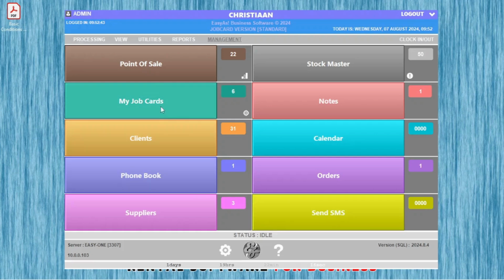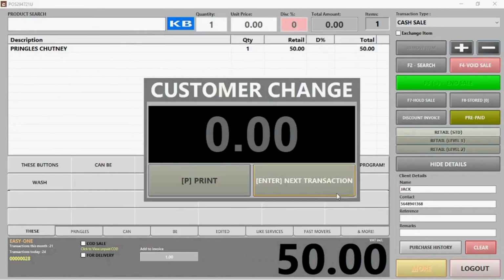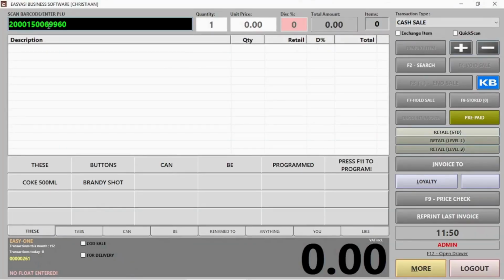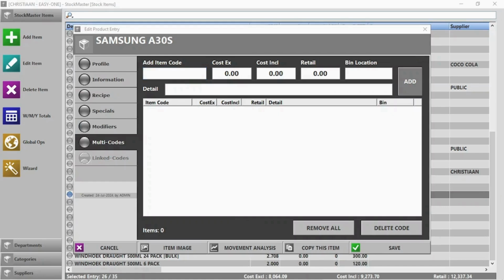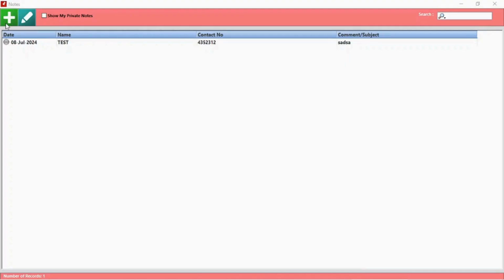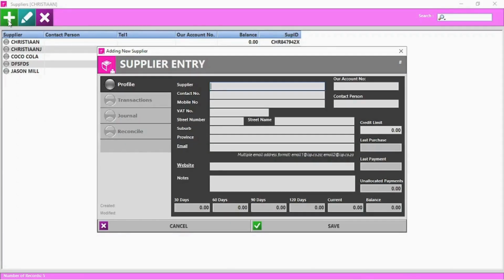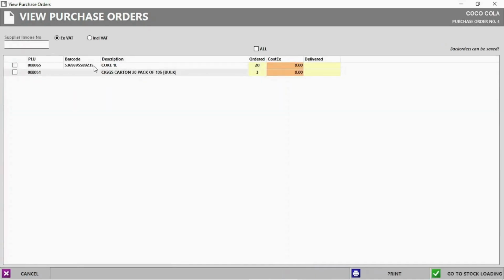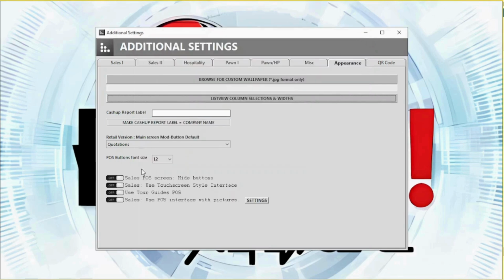Easyas! Jobcard Training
Learn how to effectively manage job cards with our in-depth training module for the Job Cards POS system. This tutorial covers everything from creating and assigning job cards to tracking progress and billing. Ideal for training new staff members and optimizing your service-based business operations